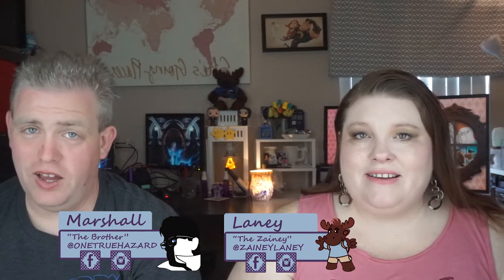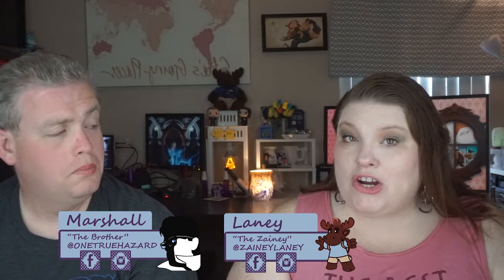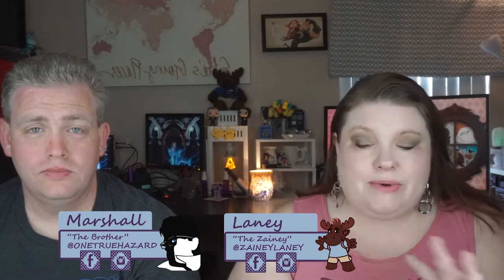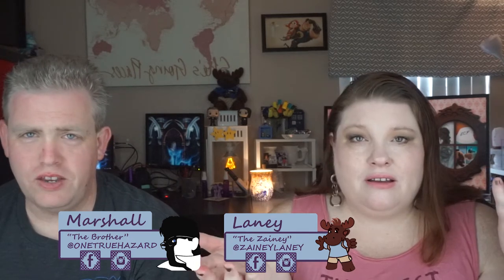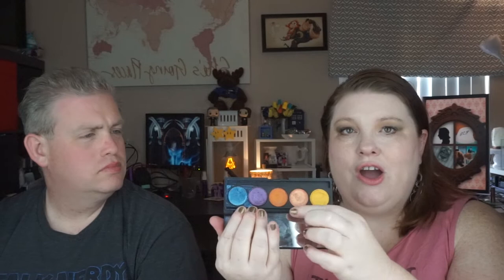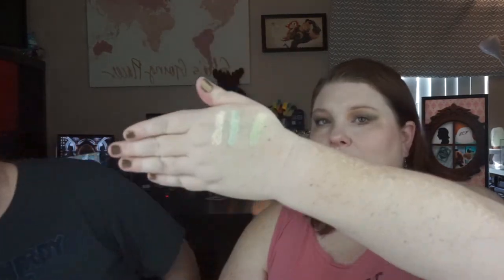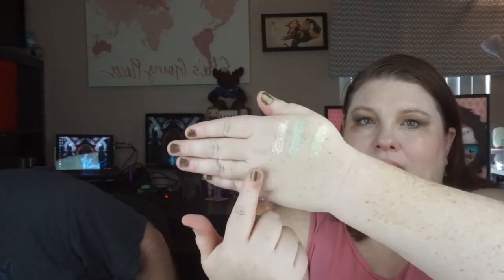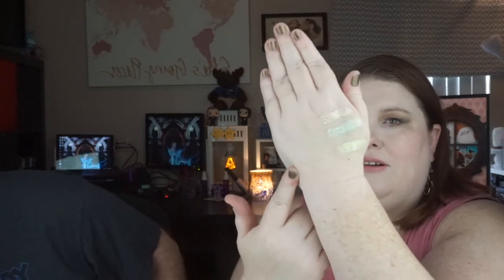Pretties for Your Face Hamilton Collection